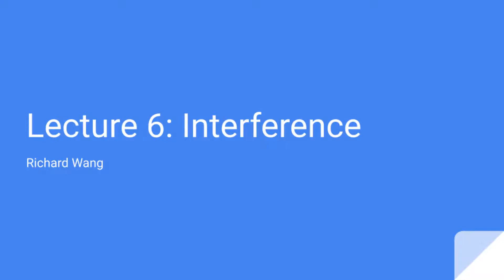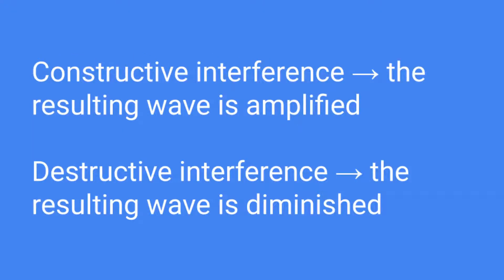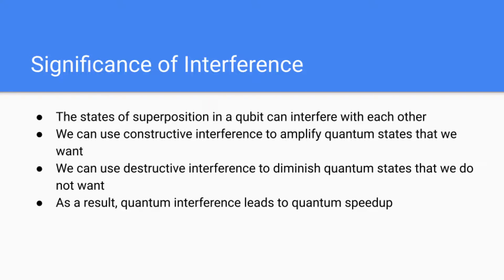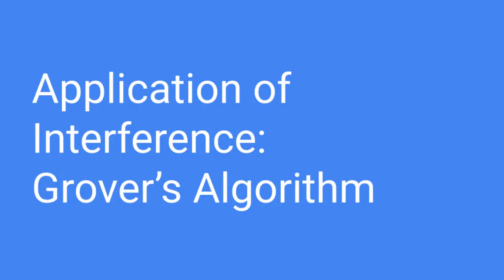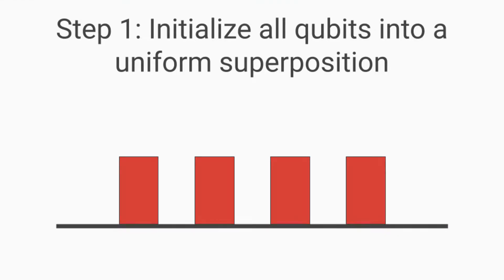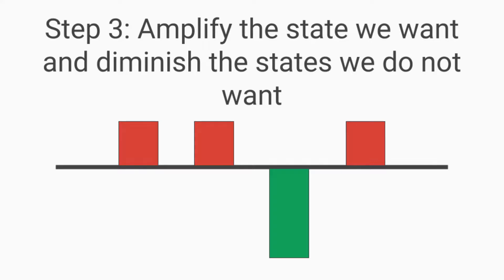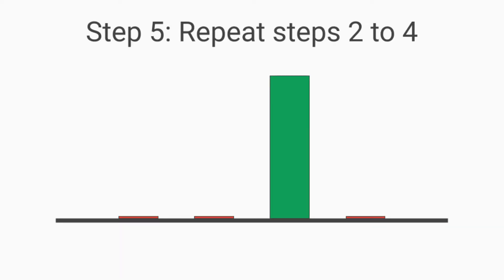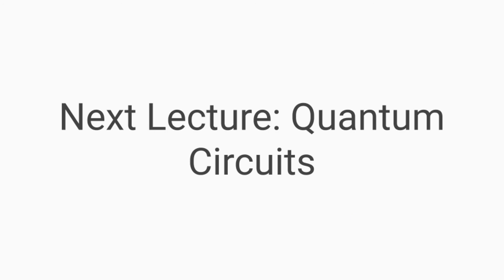Introduction to Quantum Computing | Lecture 6: Interference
Interference is the last of the three quantum mechanical phenomena quantum computers use to gain a quantum advantage. Students will understand what interference is, how it is represented, how it is created, and how it allows quantum computers to gain a quantum advantage.